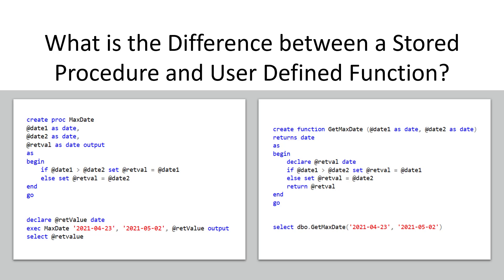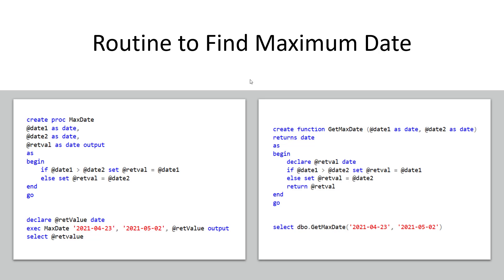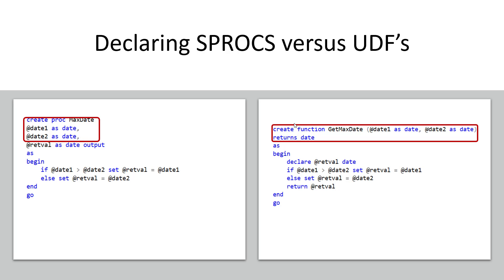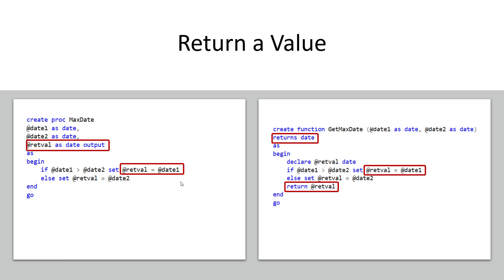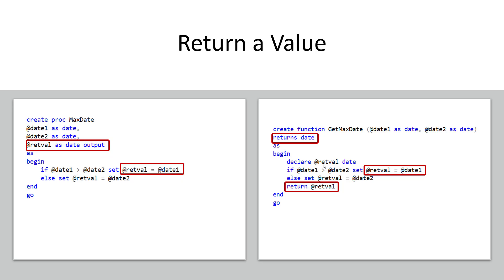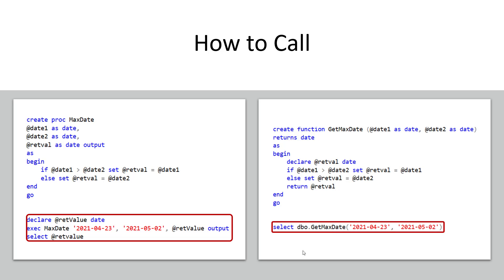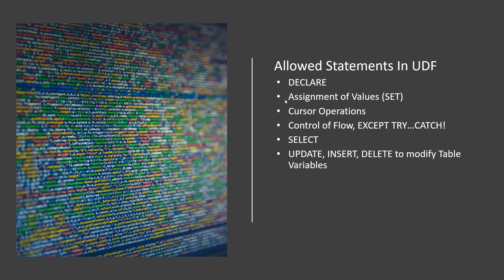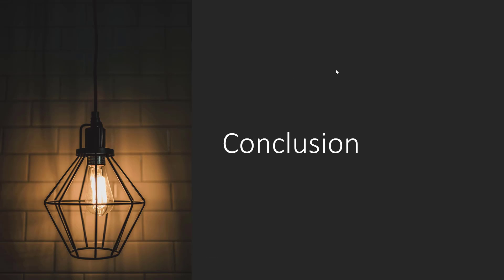| Essential SQL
There are some key differences between stored procedures and user defined functions.  Watch this video to get a quick overview where to use each.  You'll learn how to define both a stored procedure and a user define functions, and by seeing the definition, code, and how to call it, learn practical uses for both.

Look for more videos may by  @EssentialSQL for essentialSQL.

If you like our videos, you'll love our blog.